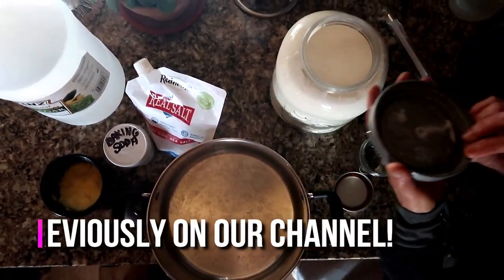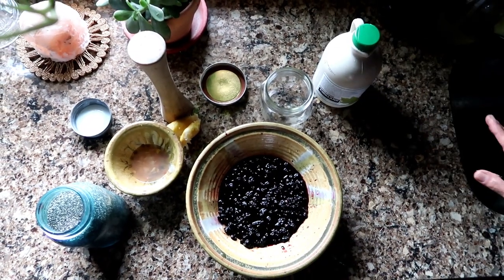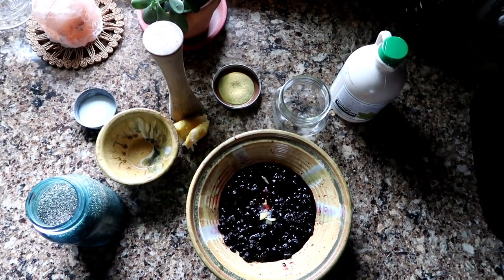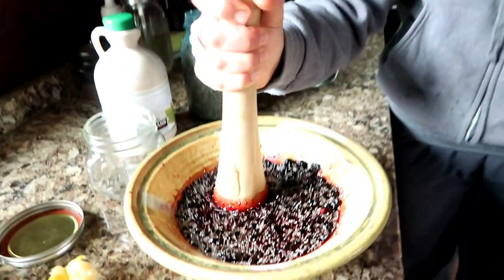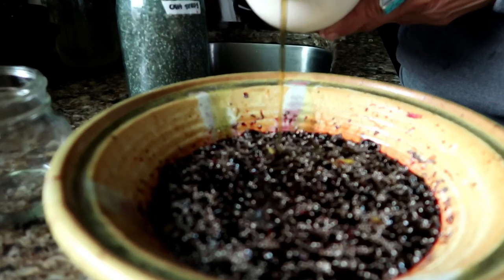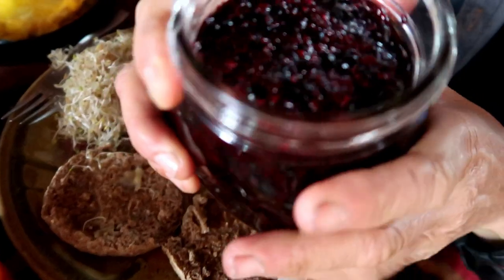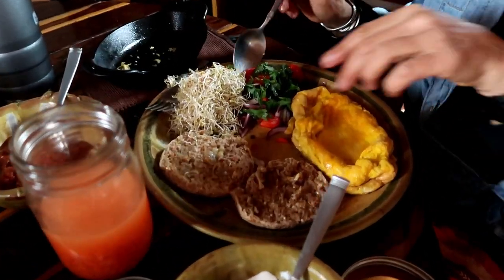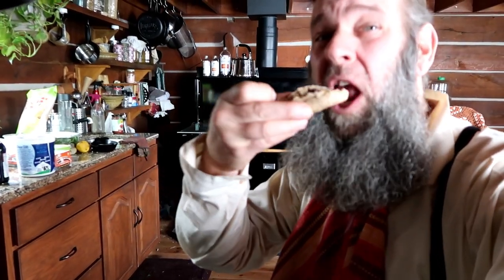BLUEBERRY JAM~ NO SUGAR~ NO PECTIN~NO COOK!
OFF GRID with DOUG and STACY are sharing a recipe for a BLUEBERRY JAM with NO COOKING OR SUGAR!!! So good for you and easy to make!

You can put this on PANCAKES and TOAST or MUFFINS so many applications. This BLUEBERRY JAM is packed full of healthy ingredients!

100% NATURAL: Crafted from Bamboo, a sustainable resource, Wooden Bristles  NO Static